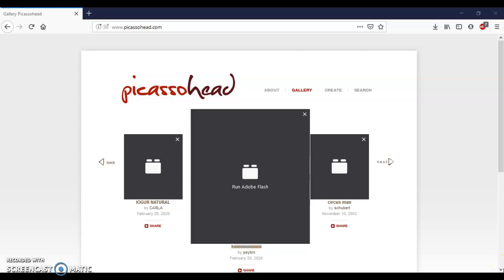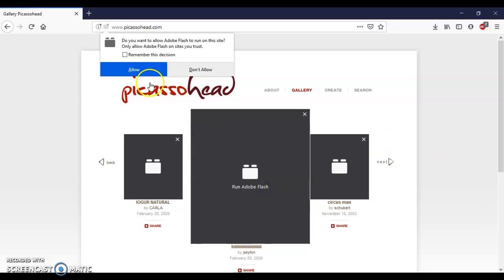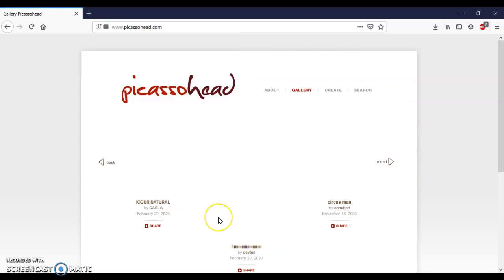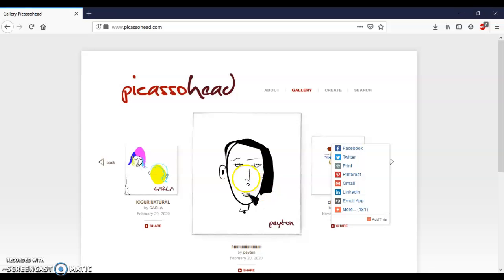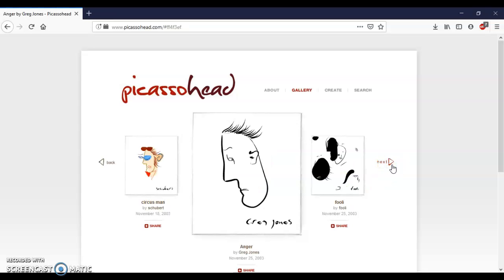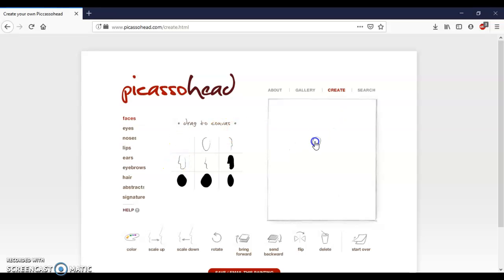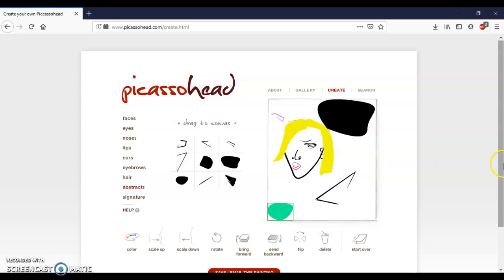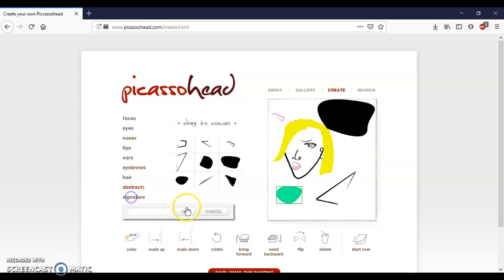Courtney Mertz PicassoHead Smackdown INTC2610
Smackdown video for INTC2610! Enjoy!